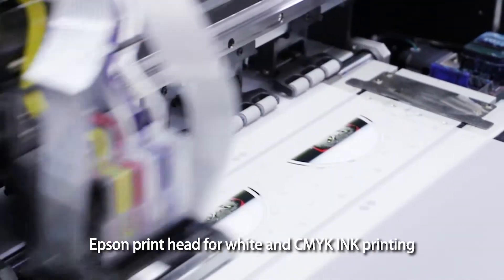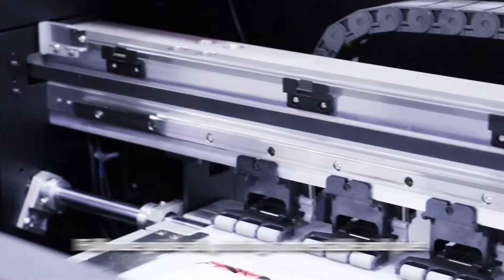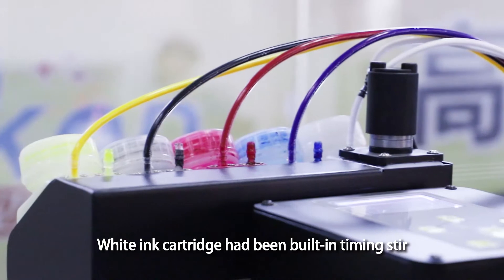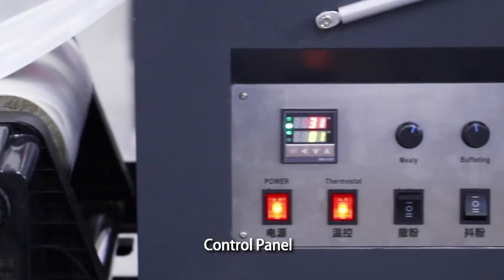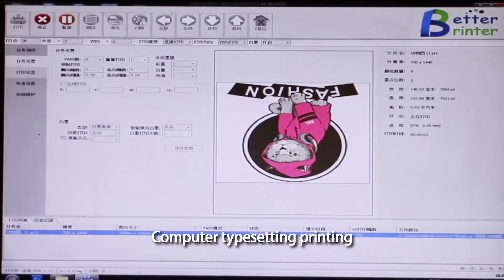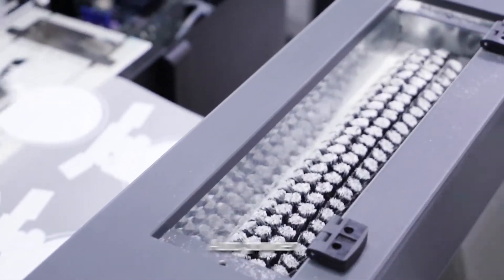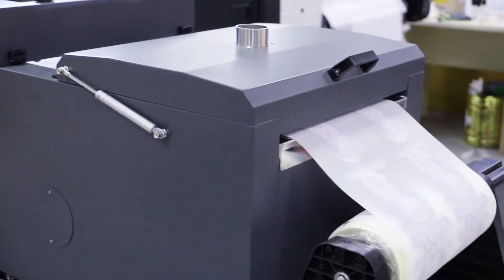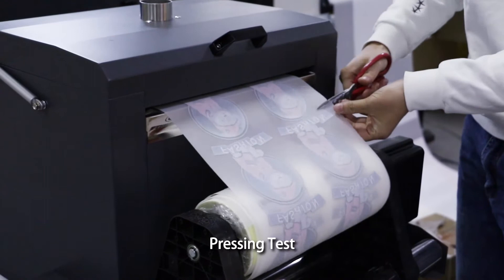Nice Price A3 Hot Melt Powder Inkjet Transfer Vinyl Paper Printer Pet Film Machine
1.Eco solvent ink: use this kind of ink is to print on the heat transfer vinyl, you need a vinyl cutter machine to work together, which is to contour cut the design, then heat transfer on the garment.
2.Textile pigment ink: this ink have CMYK and white color, it's directly print on Centrifugal film, and work with a duster machine to work, then heat transfer the design on the garment, no need to use the vinyl cutter. this is new technology, It saves labor and complicated processes, more easy to operate.